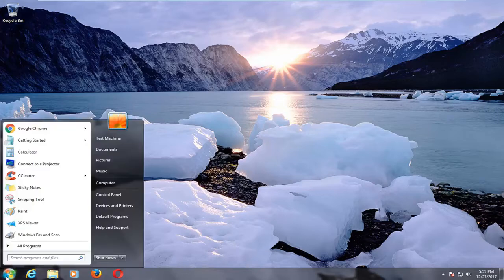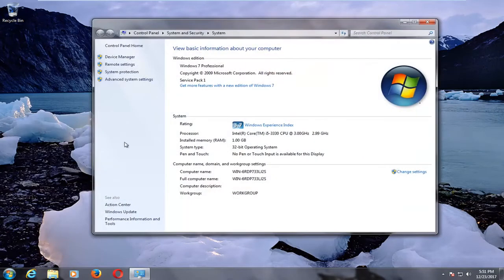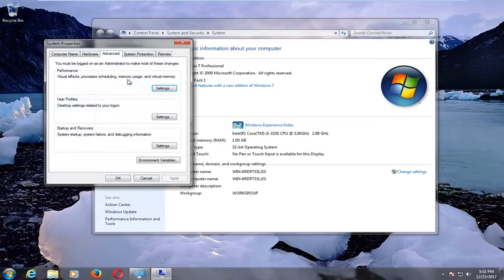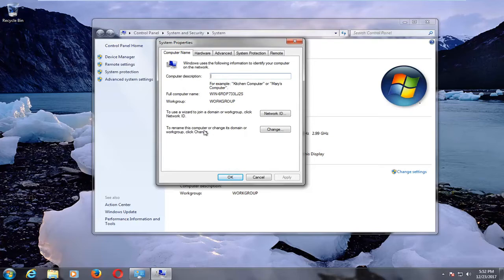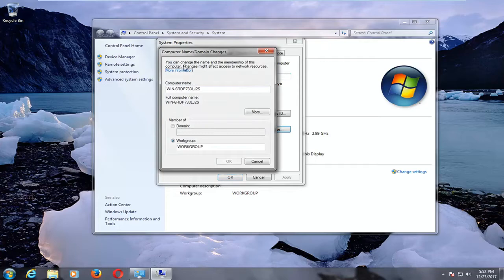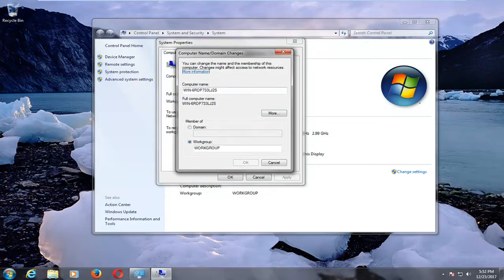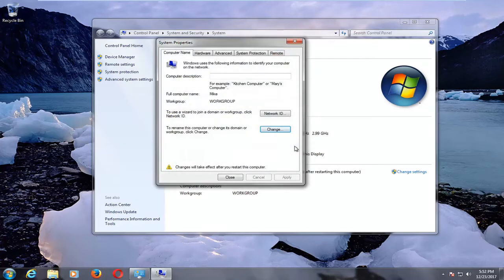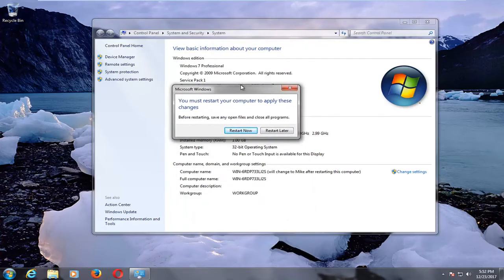Windows 7 : How to Change Your Computer Name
How to change your  computer name in Windows 7.